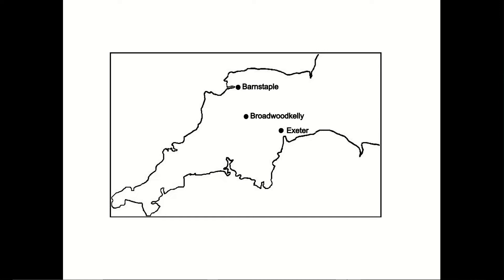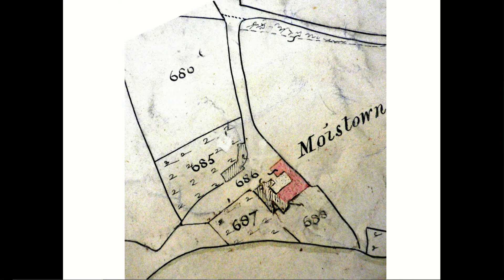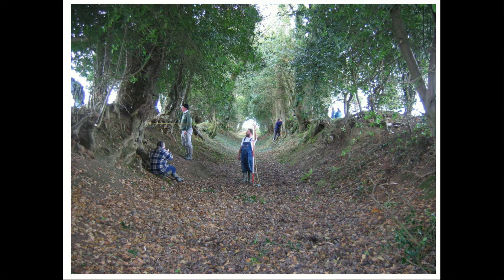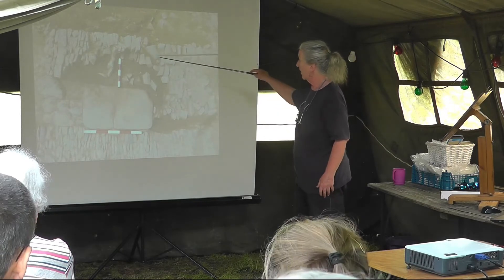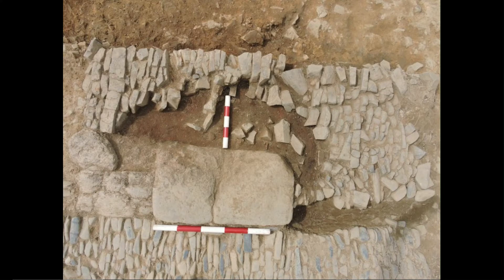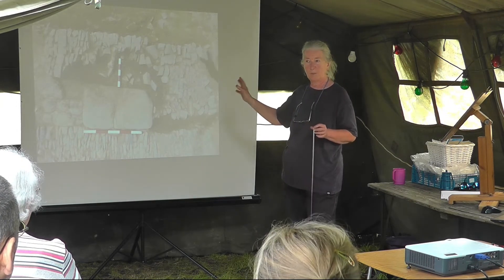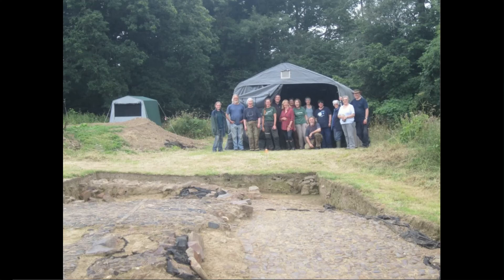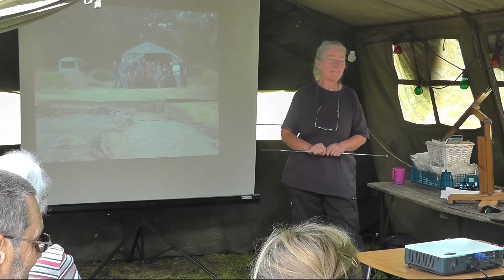ACE Archaeology Dig - Moistown Review 2019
Janet Daynes, Chairman of ACE Archaeology Club, gives a review of the Moistown dig, which began in 2008.